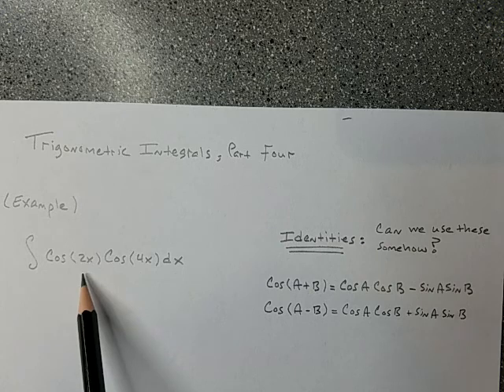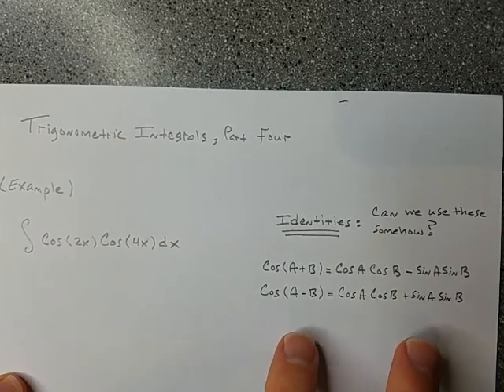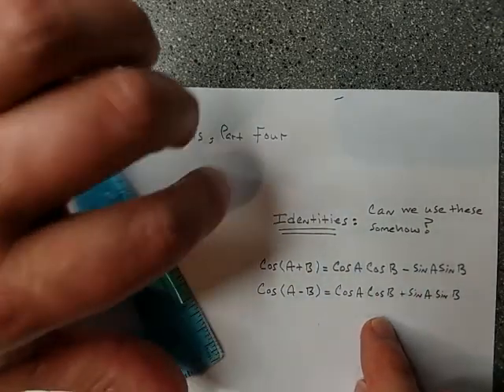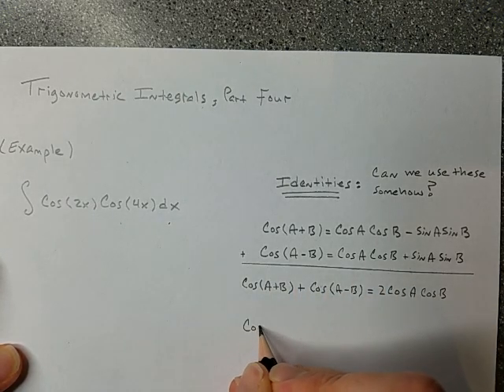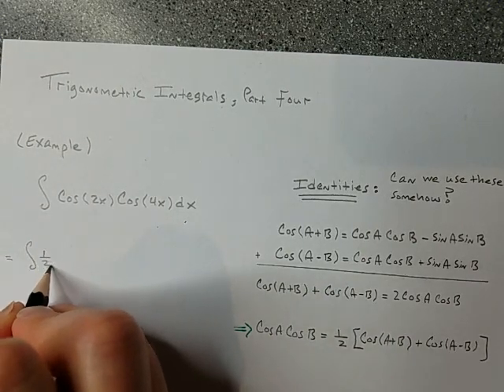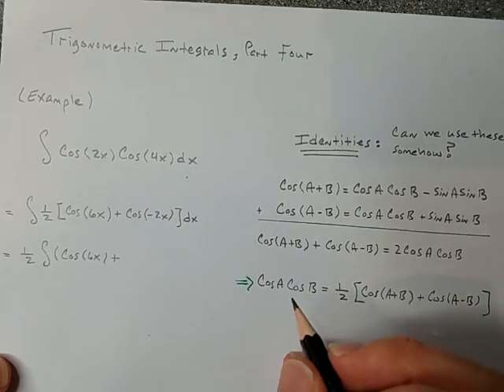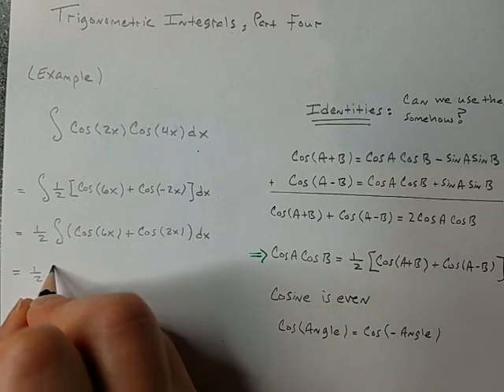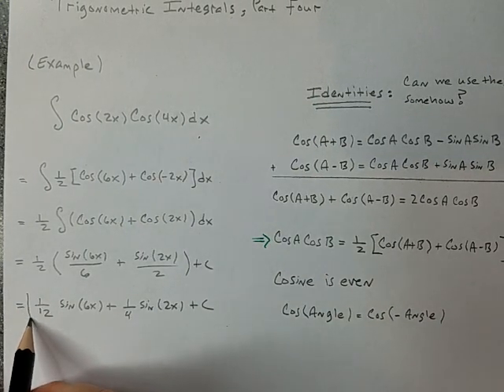trigonometric integrals part four